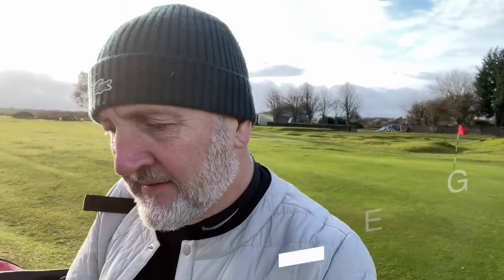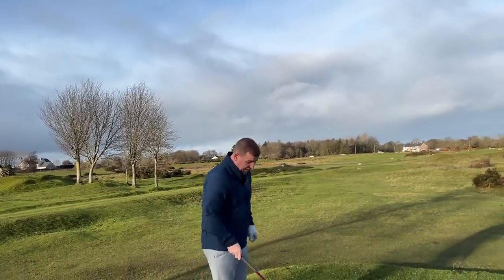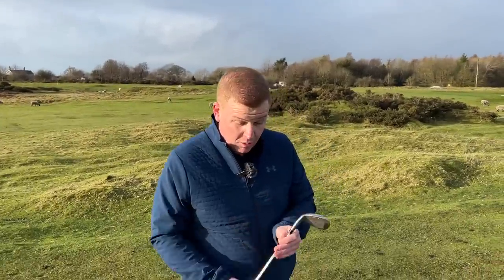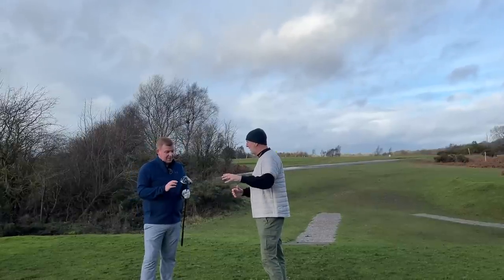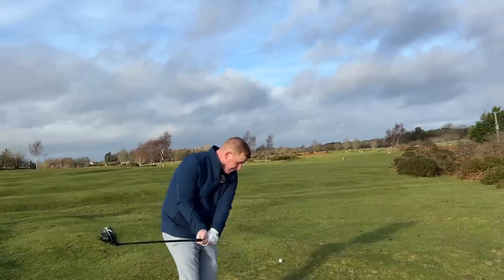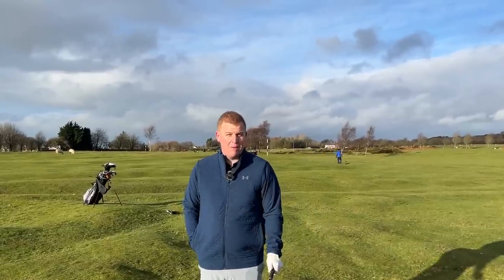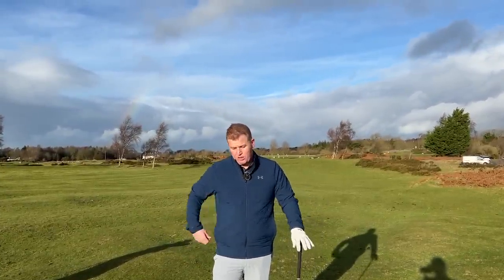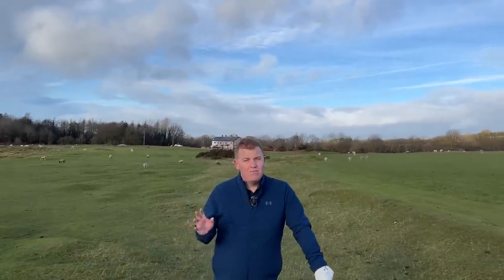Most forgiving Bag ever assembled!